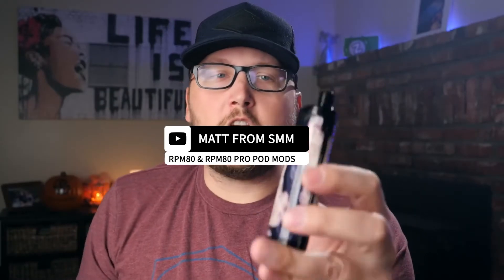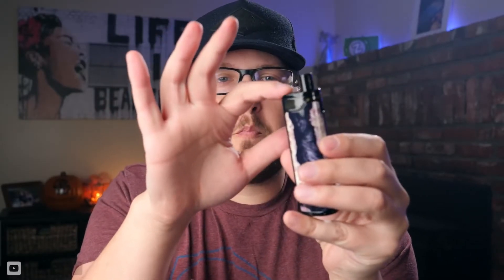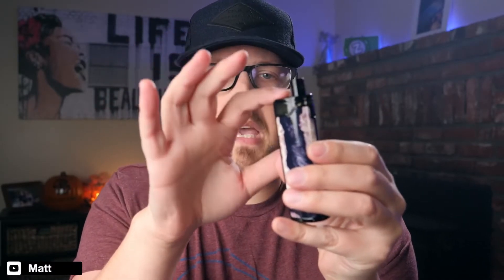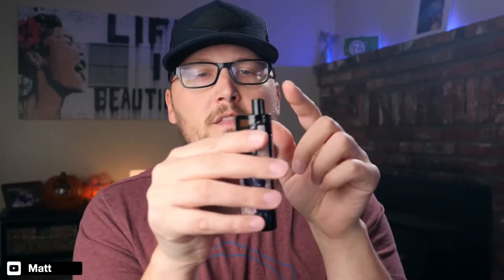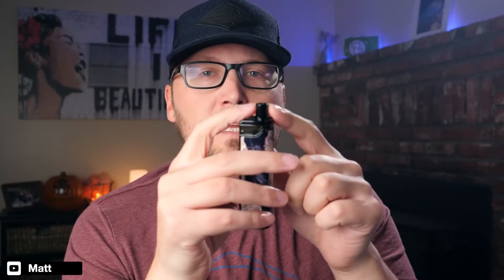Smok RPM80 Pro Pod Mod - Quick info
The SMOK RPM80 Pro Pod Mod kit features the IQ-80 Chipset, 80W max output, with a single 18650 battery (sold separately), and two pods for RPM and RGC coils.

SMOK RPM80 Pro Pod Mod Kit Includes:
1x RPM80 Pro Device
1x RPM80 RPM Pod
1x RPM80 RGC Pod
1x 0.4ohm Mesh Coil
1x 0.17ohm Conical nexMesh Coil
1x MicroUSB Cable
1x User Manual